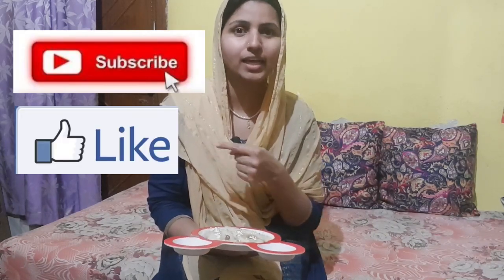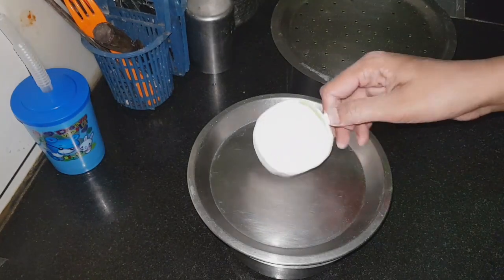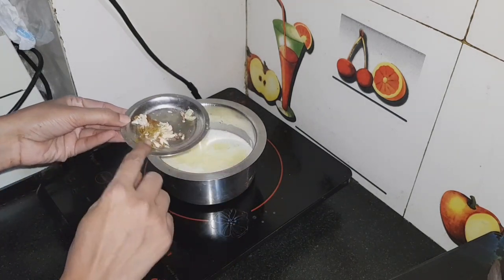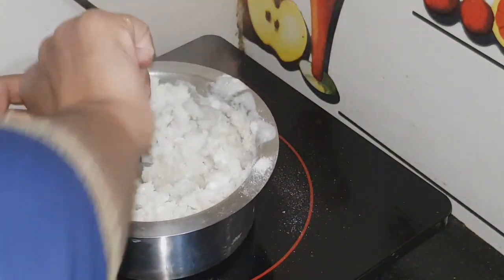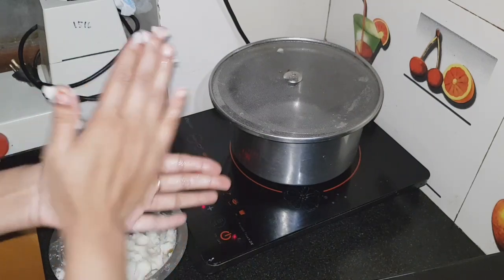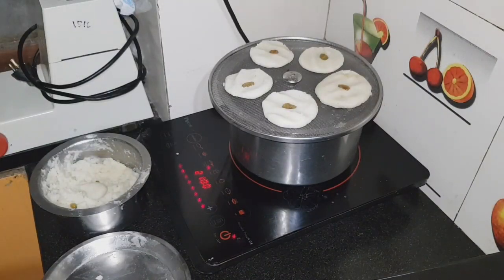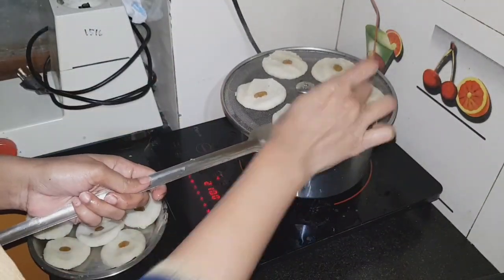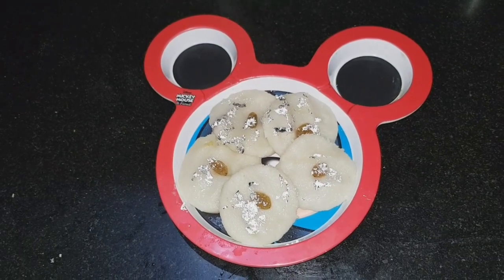testy yammy recipe/best tiffin idea for kids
assalamualaikum today I am sharing with you best tiffin idea for kids#snacks#chawal ka bhakka